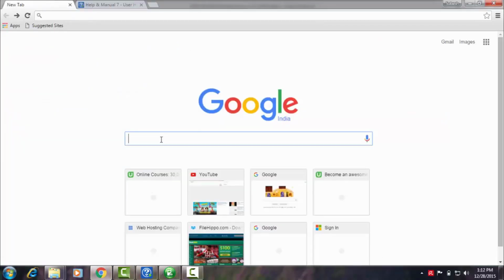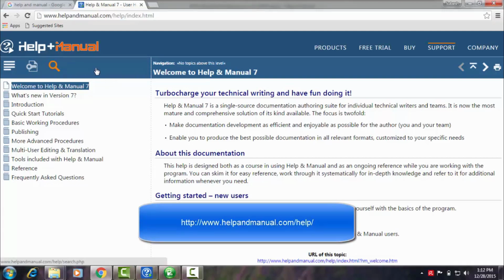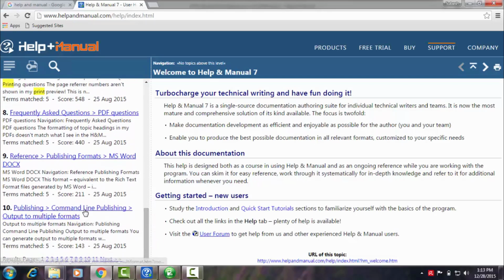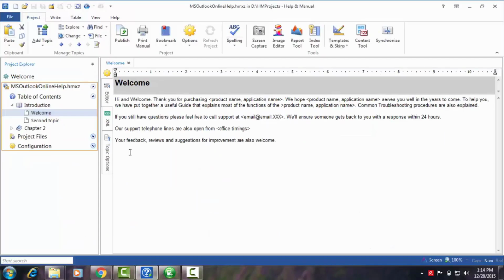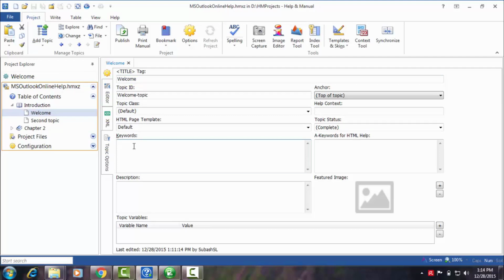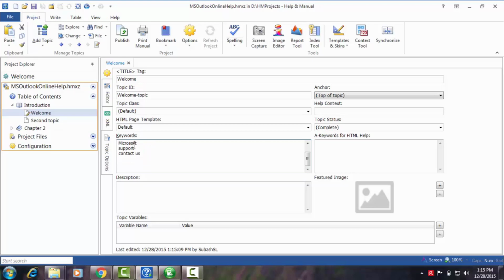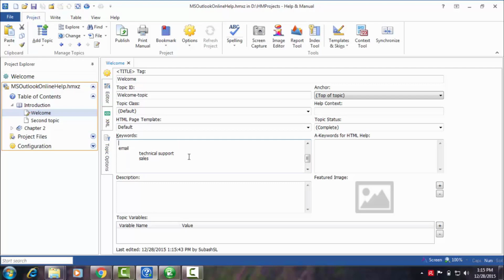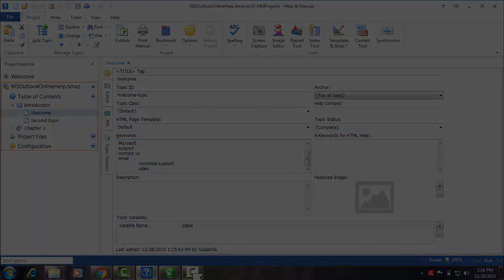11. Adding Keywords to your topic in Help + Manual 7.5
It is better to complete adding keywords to a topic rather than putting that activity for a later day.  Keywords related to a topic are fresh in the mind when the topic is being created.

Assignment 2
Create your "Welcome" topic using the guidelines explained in the previous lecture on how to create your topic
Also add keywords as explained in the previous lecture.